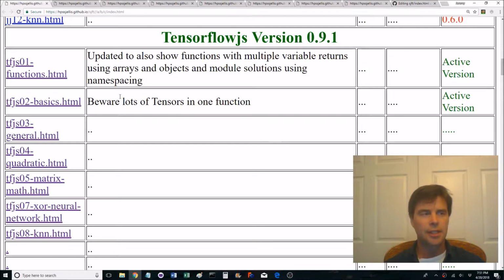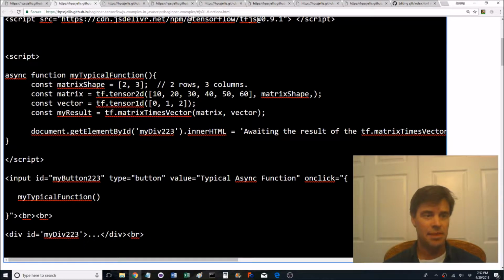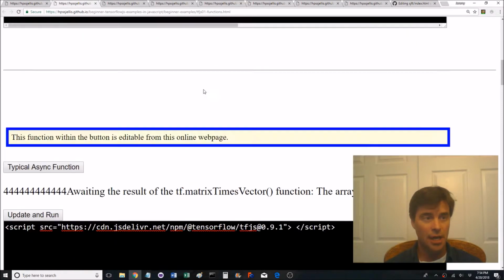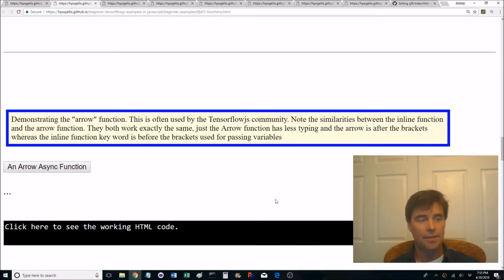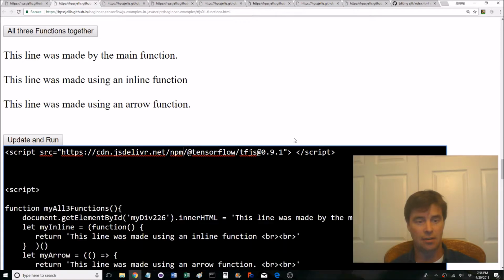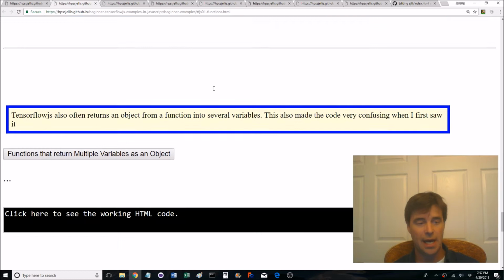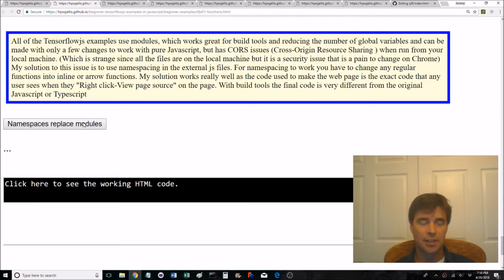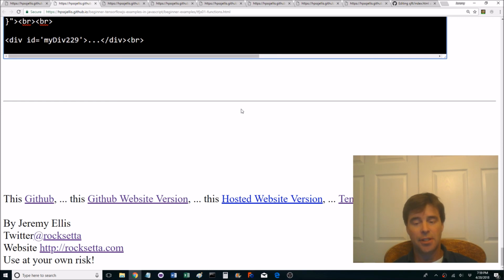Functions used for Machine Learning using Tensorflowjs and Javascript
As simple as possible Machine Learning using Tensorflowjs and Javascript that works in your internet browser